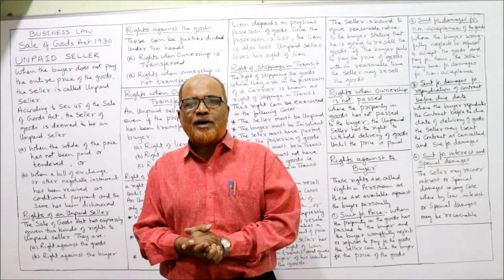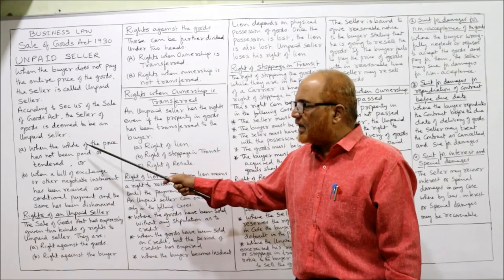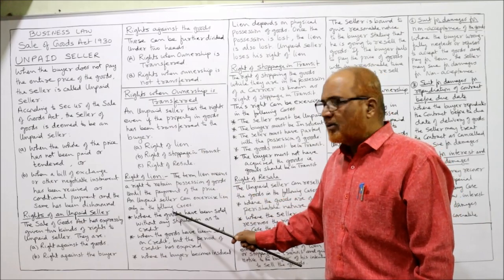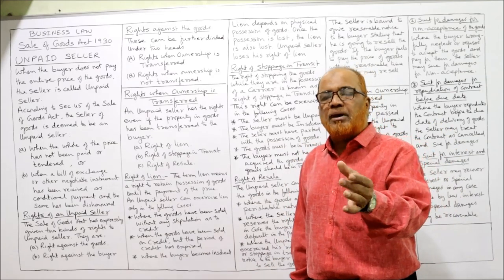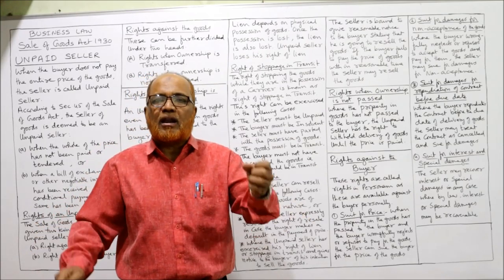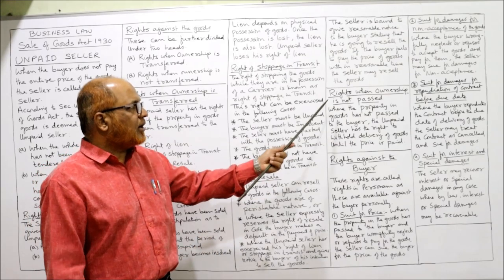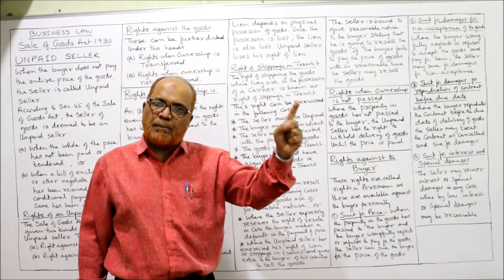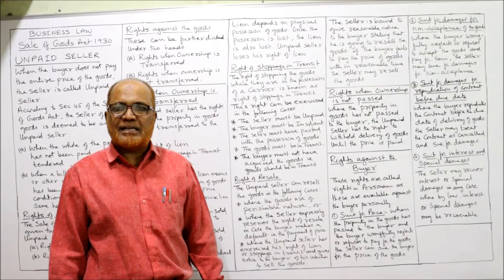Business Law I Sale of Goods Act I Unpaid Seller I Rights of Unpaid Seller I Khans Commerce Tutorial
The contents of this video are :
Business Law
Sale of Goods Act 1930
Unpaid Seller
Rights of Unpaid Seller

I have explained in detail the meaning of the term unpaid seller  and the rights of unpaid sellers.

Watch the video till the end to get a complete command on the provisions of Sales of Goods Act 1930.